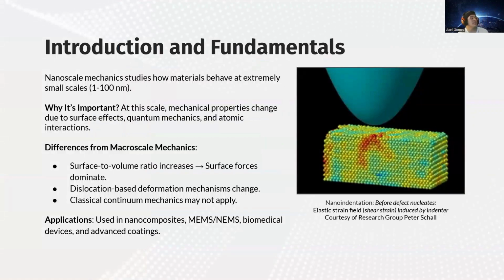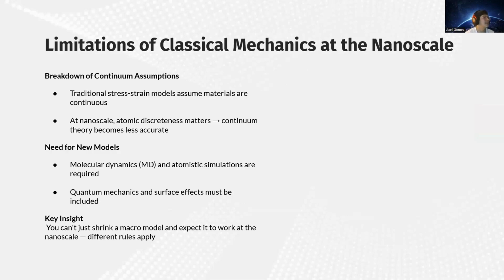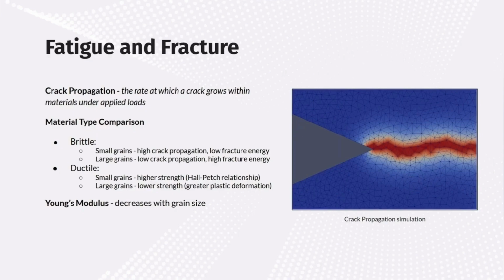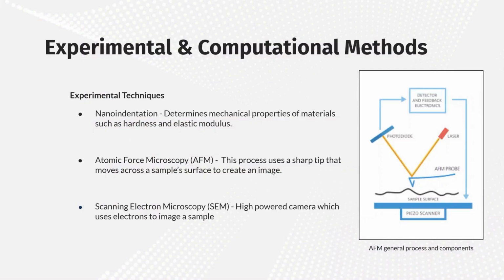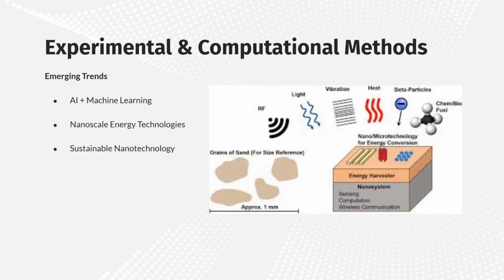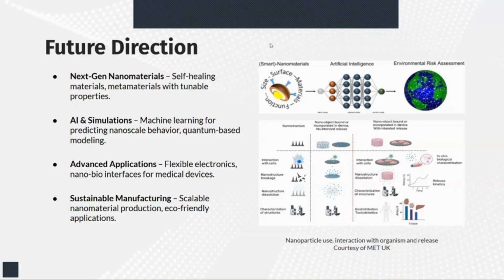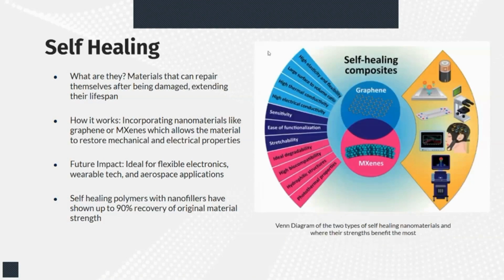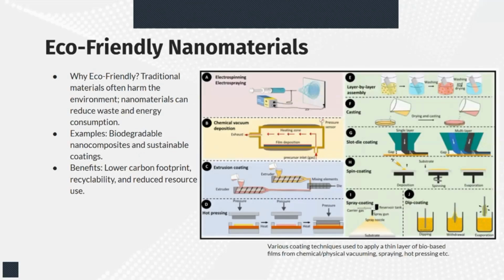Group 3 - Nanoscale Materials